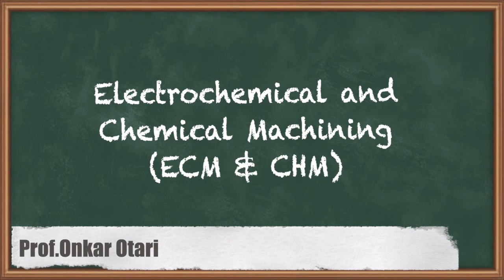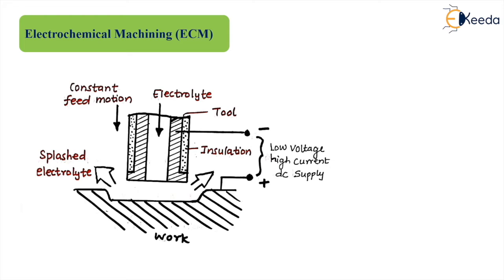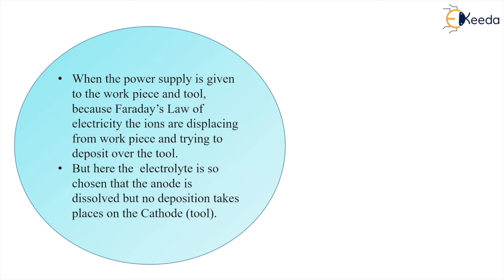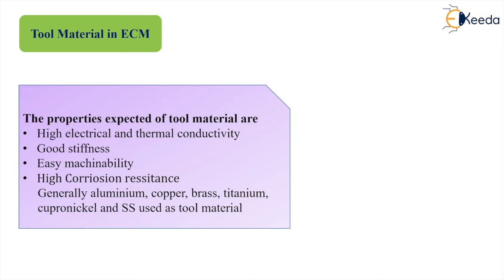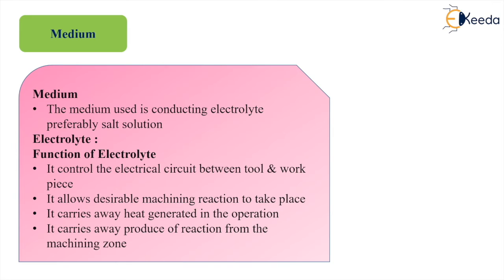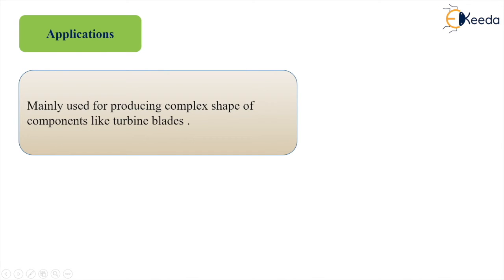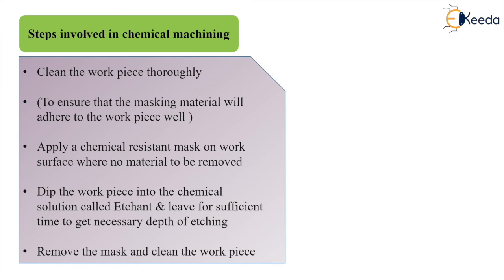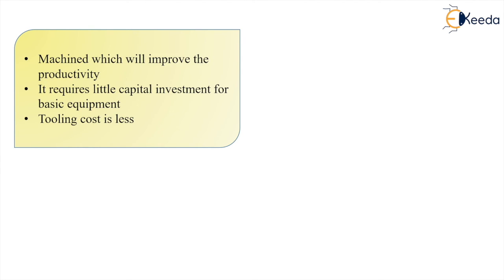Electrochemical Chemical Machining ECM | Non Traditional Machining | GATE Production Engineering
Explore the world of Non-Traditional Machining with a deep dive into Electrochemical Chemical Machining (ECM). In this comprehensive video, we'll unravel the intricacies of ECM, a cutting-edge process in the field of Production Engineering. Understand the principles, applications, and advantages of this innovative technique, along with its significance in modern manufacturing. Whether you're a GATE aspirant or an enthusiast in machining processes, this video provides valuable insights into ECM. Join us to enhance your knowledge and excel in Production Engineering concepts!

Happy Learning.